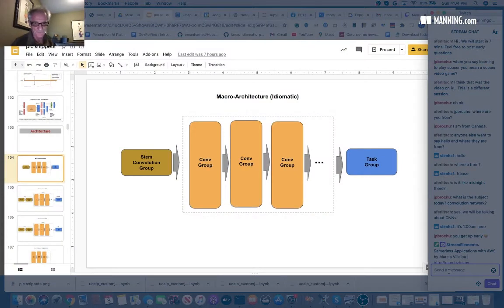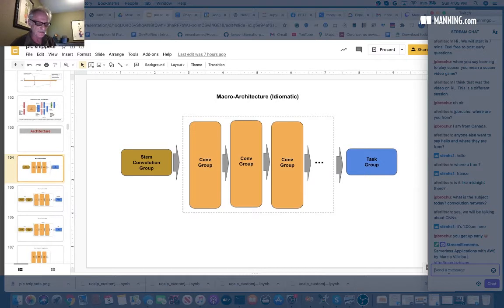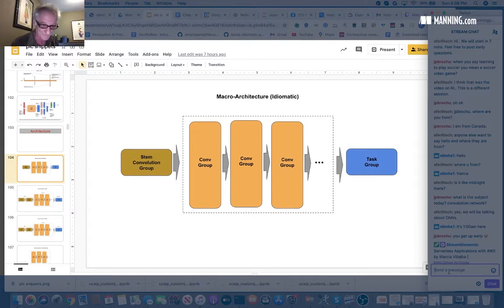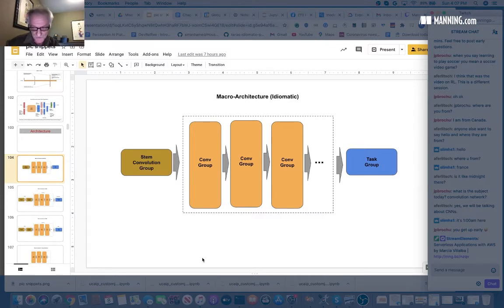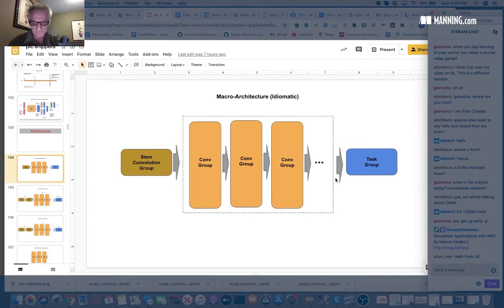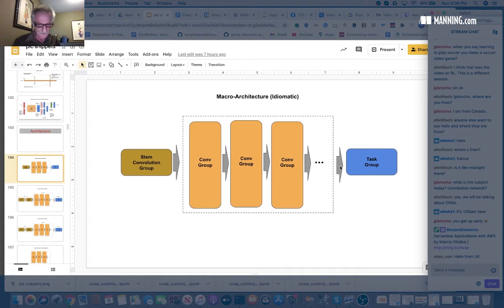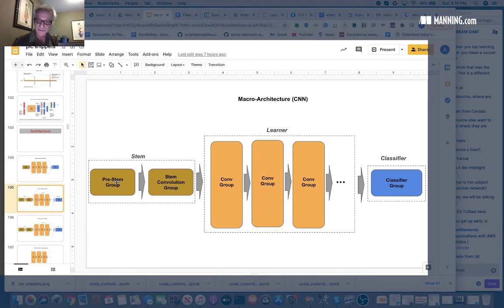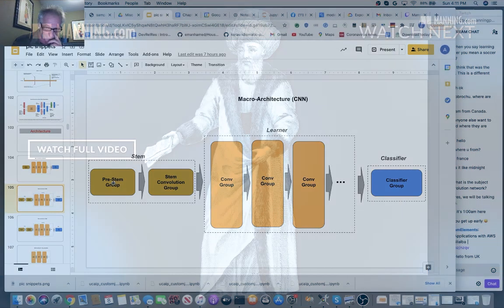Architecture of a Modern CNN: the design pattern approach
Watch full video 🎞 Applying the Idiomatic Design Pattern to Convolutional Neural Networks ⭐ Andrew Ferlitsch, an expert on computer vision and deep learning at Google Cloud AI Developer Relations, explains one of the most elementary design patterns in Deep Learning which was rendered by Andrew.

"Deep Learning Patterns and Practices" distills models from the latest research papers into practical design patterns applicable to enterprise AI projects. Using diagrams, code samples, and easy-to-understand language, Google Cloud AI expert Andrew Ferlitsch shares insights from state-of-the-art neural networks. You'll learn how to integrate design patterns into deep learning systems from some amazing examples, including a real-estate program that can evaluate house prices just from uploaded photos and a speaking AI capable of delivering live sports broadcasting. Building on your existing deep learning knowledge, you'll quickly learn to incorporate the very latest models and techniques into your apps as idiomatic, composable, and reusable design patterns.